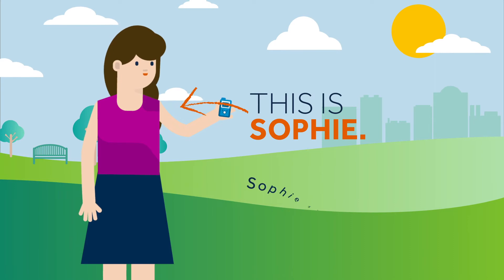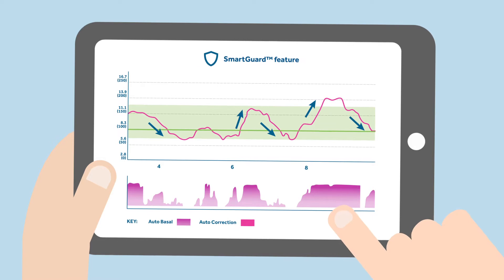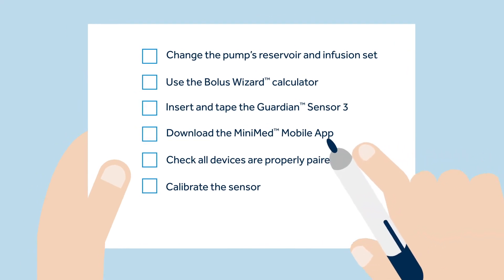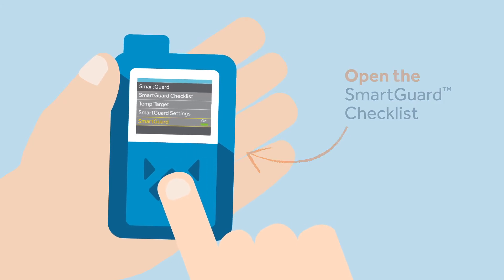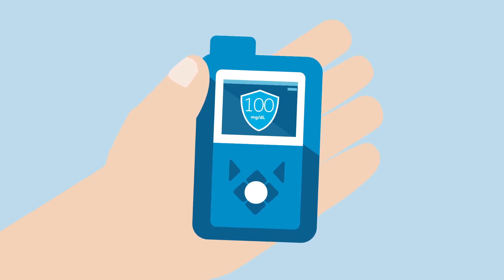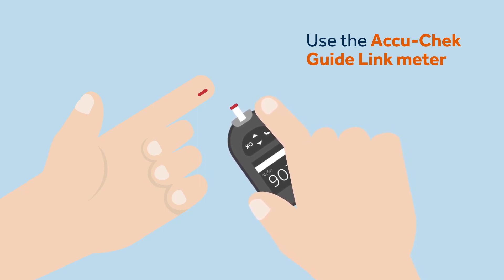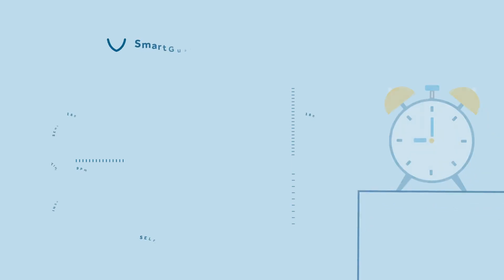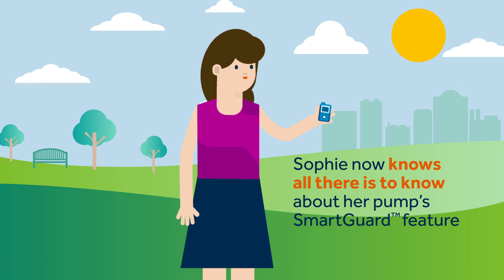MM780G system. SmartGuard™ Readiness: Getting Started with SmartGuard™ mg/dL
MM780G system SmartGuard™ feature automatically adjust insulin delivery and corrects highs 24/7, every 5 minutes as needed. In this video you will find out how the system works, how to turn the system on and the different settings available. You can find more information about this or other Medtronic products,